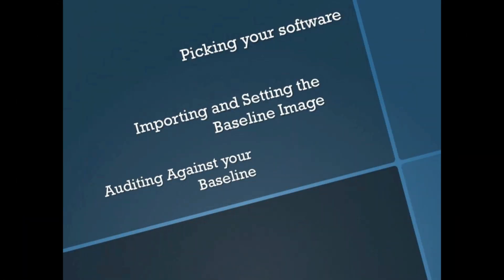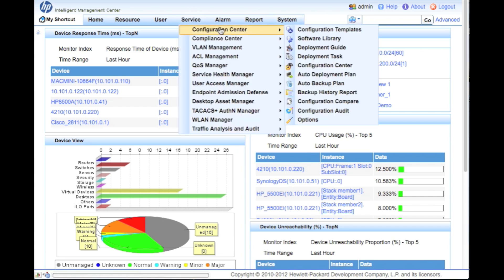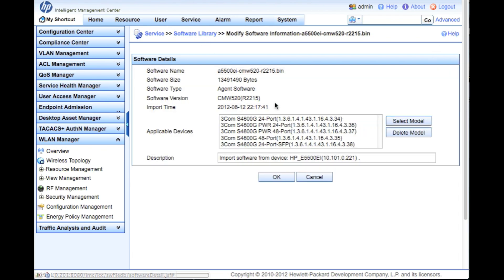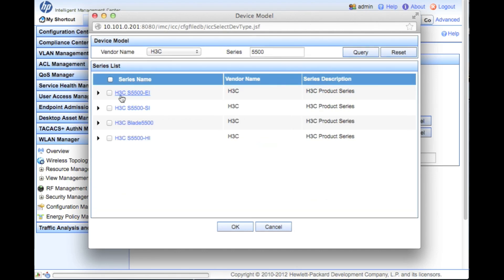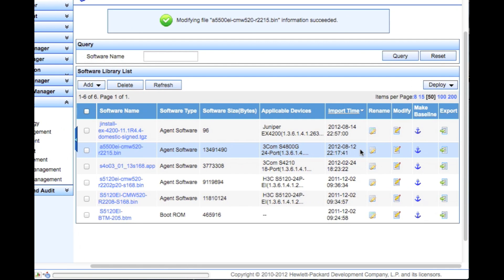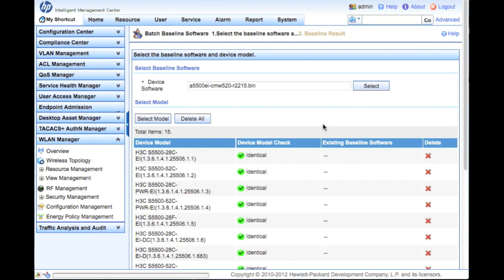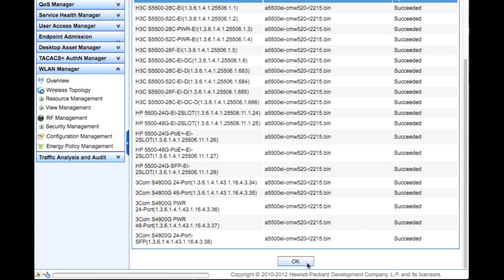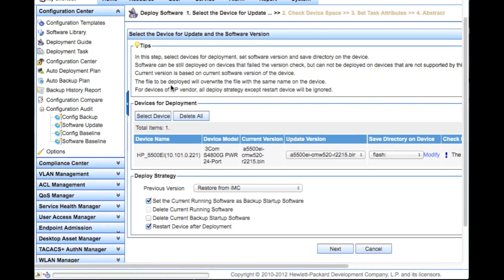HP IMC Software Library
Tutorial on Setting up the IMC Software Library to create software baselines for your routers and switches.